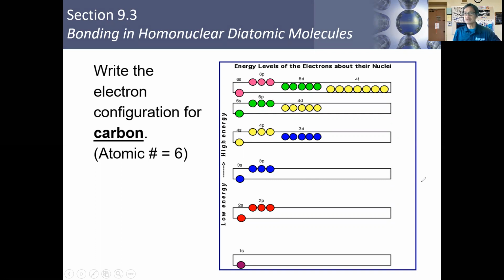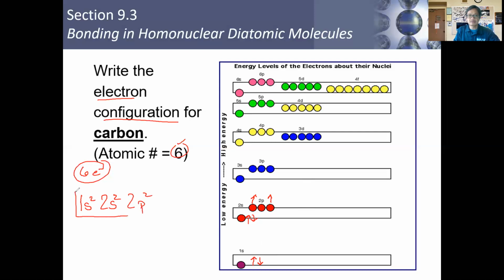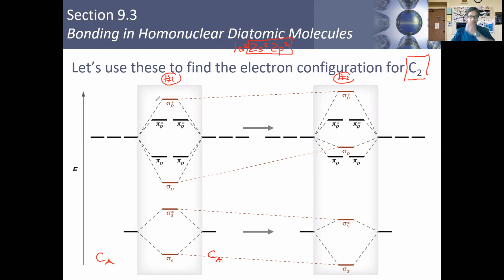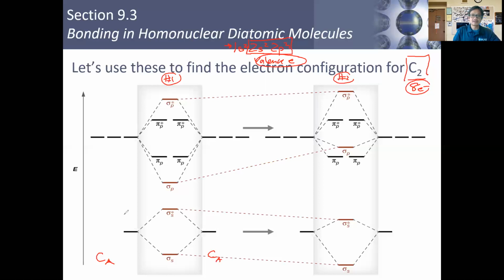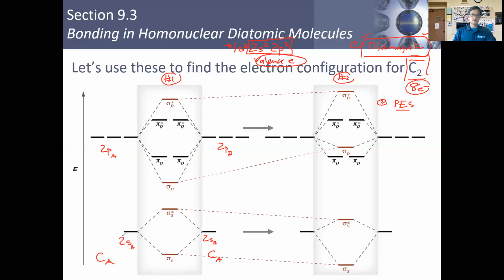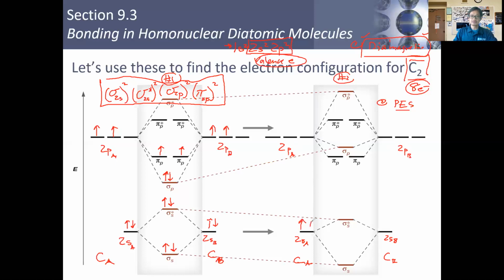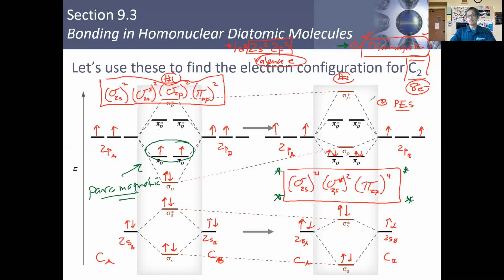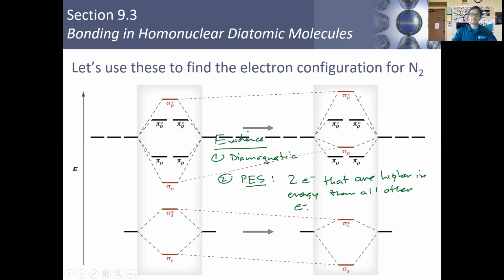AP Chemistry Friday 5/1/20